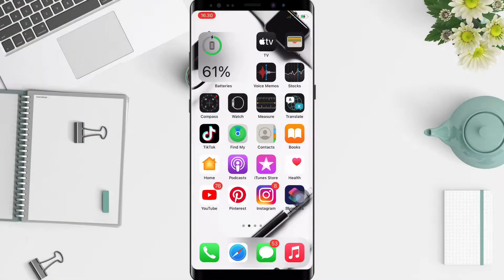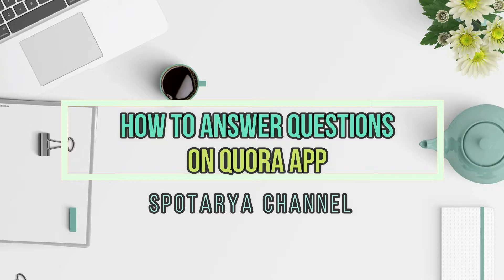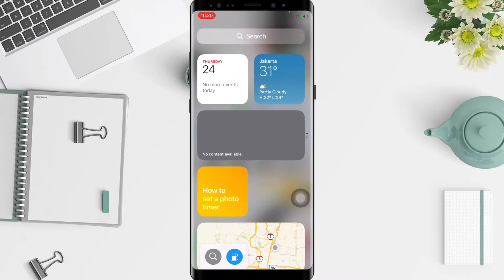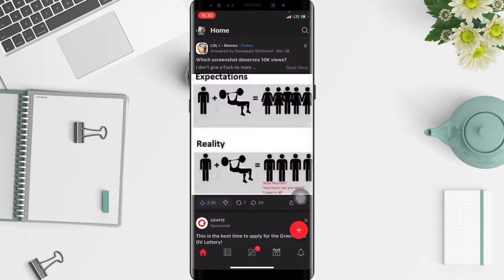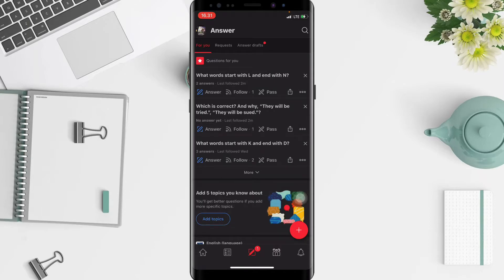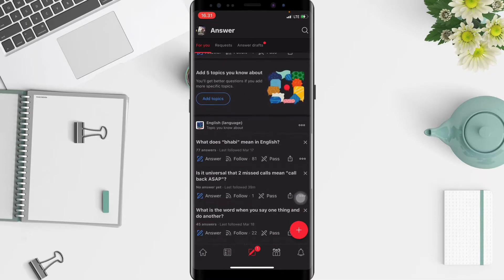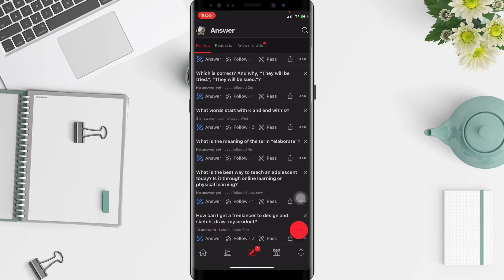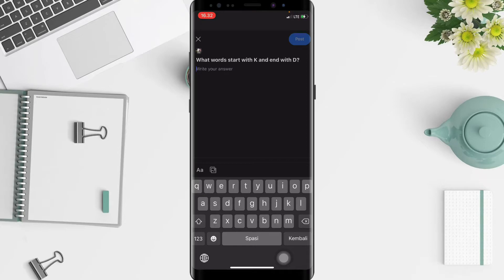How To Answer Questions On Quora App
Quora is a question and answer platform that empowers people to share and develop the world's knowledge.

Quora is available on the iPhone app store, so you can use the Quora app on your iPhone. Then how to answer questions in the quora app? It's easy, you can follow the steps as I have shown in this video tutorial.

*this video is related to :
how to answer questions on quora
answer questions on quora
how to answer questions in quora app